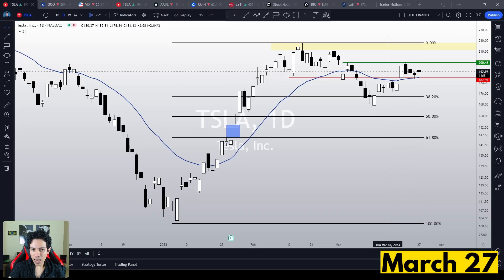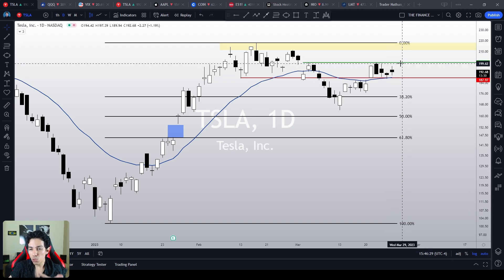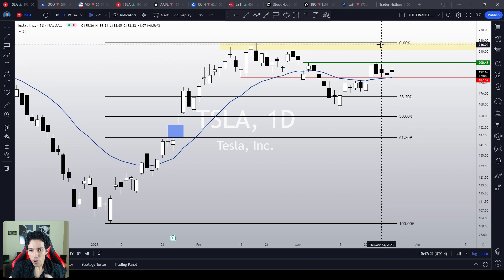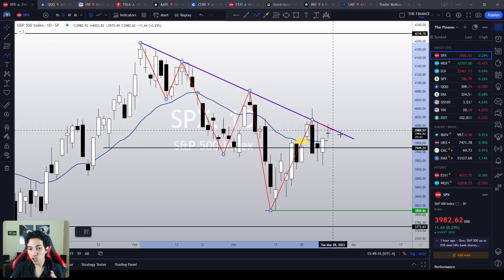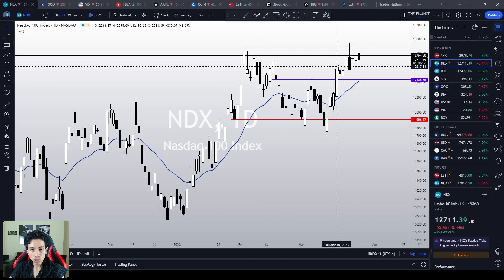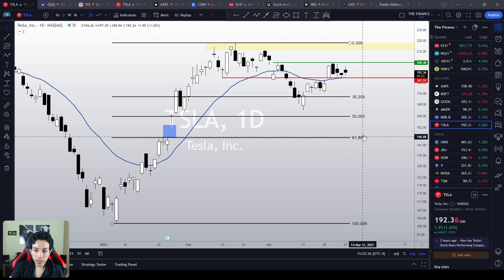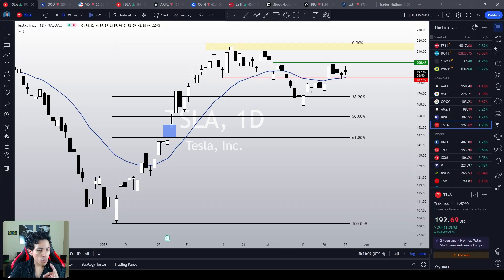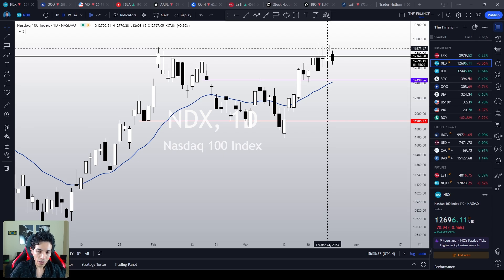TESLA Stock: Some Troublesome Signals.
TSLA stocks is still trading sideways, looking quite boring, to be honest. When looking at TSLA alone, the situation seems under control, but there are some troublesome signs on the broad market, and if its mood changes again, that could trigger a bearish leg on TSLA stock, and it would easily drop to lower levels. Honestly, in my view, I don’t think that another drop would be that horrible, but still, let’s keep some key points in mind. In this video, I’ll tell you what are these troublesome signals the market has been giving us, and what we must see in order to avoid a sharper correction to lower levels.